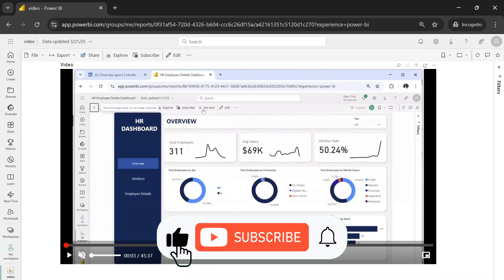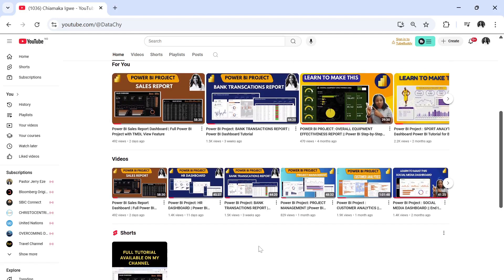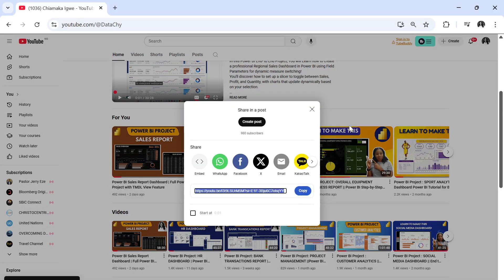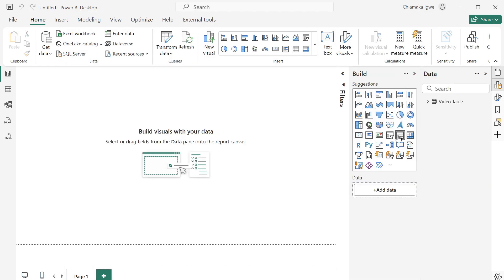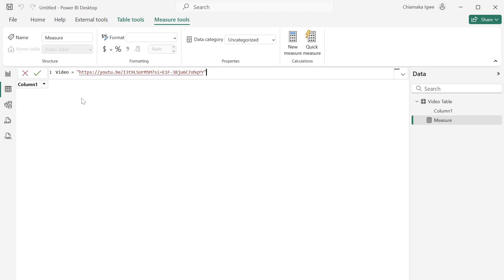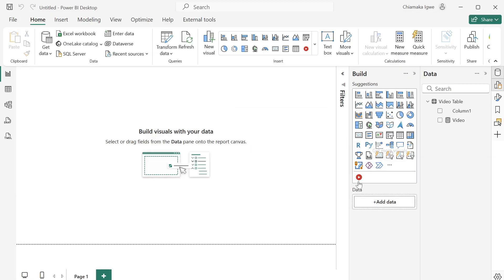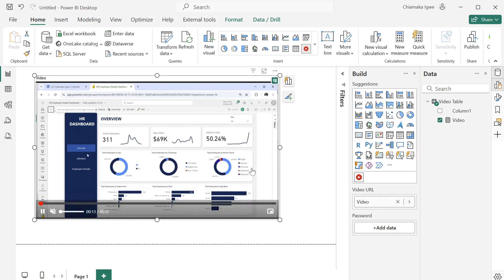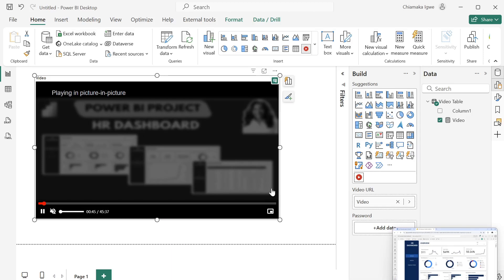How to Embed Videos in Power BI Reports |Step by Step Tutorial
Want to embed YouTube videos, MP4 files, or other media into your Power BI reports? In this tutorial, I’ll show you exactly how to add videos inside Power BI to enhance your reports and improve data storytelling.

🔹 In this video, you'll learn:
✅ How to embed YouTube videos in Power BI reports
✅ How to add MP4 and online videos to Power BI
✅ How to improve Power BI dashboard interactivity with videos

💡 Why Embed Videos in Power BI?
Videos can enhance reports, provide insights, and improve user engagement in dashboards. Whether you're embedding training videos, tutorials, or explainer content, this guide will help you master the process.

POWER BI BOOKS

📗 Data Visualization with Microsoft Power BI: How to Design Savvy Dashboards
📗Mastering Microsoft Power BI
📕 The Definitive Guide to DAX

MY GEAR

💻 Lenovo Gen 12 ThinkPad X1 PC
🪑 Ergonomic Chair
🎙 Logitech Microphone
📺 Dell Monitor
🖱️ Amazon Basics wireless Mouse
⌨️ Rii RK907 Ultra-Slim Keyboard